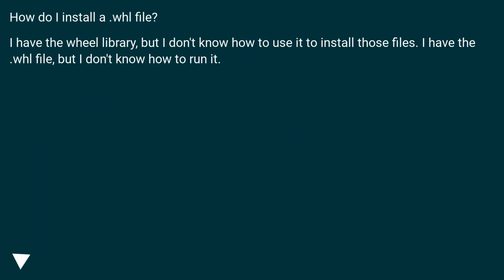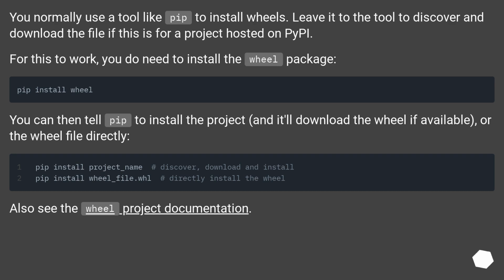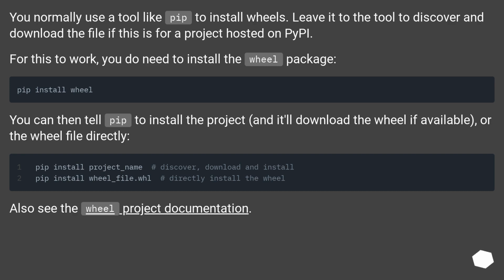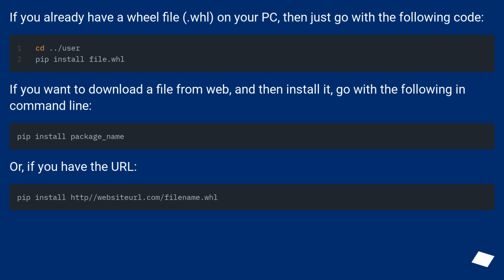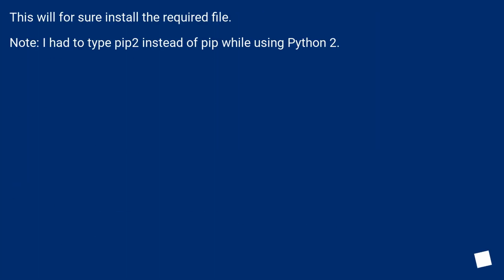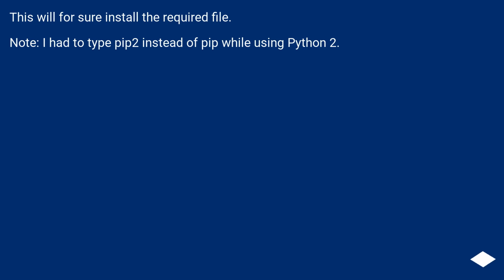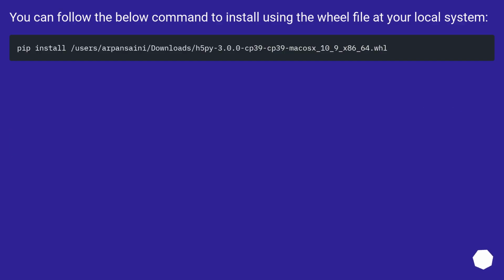Wheel file installation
Chapters
00:00 Question
00:25 Accepted answer (Score 225)
01:04 Answer 2 (Score 34)
01:49 Answer 3 (Score 5)
02:05 Thank you